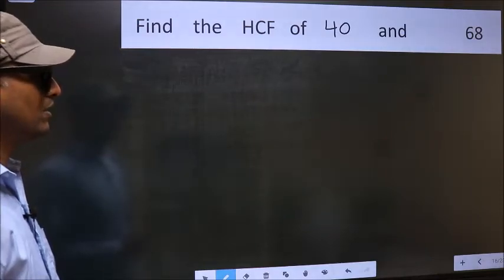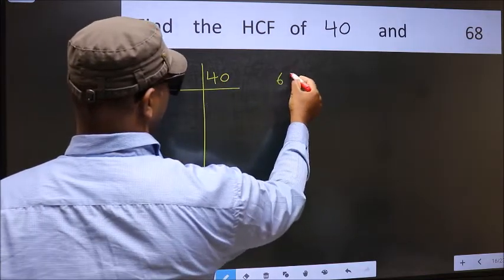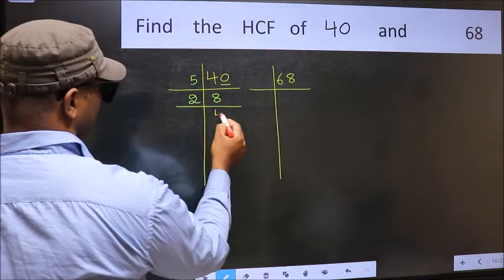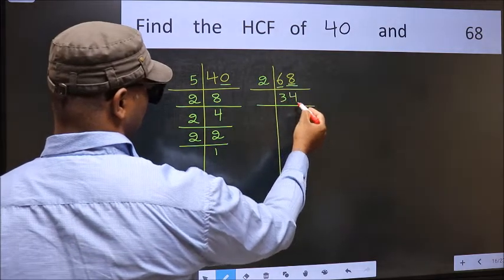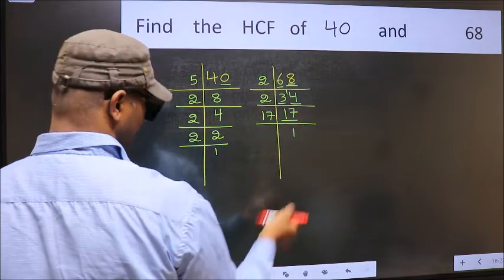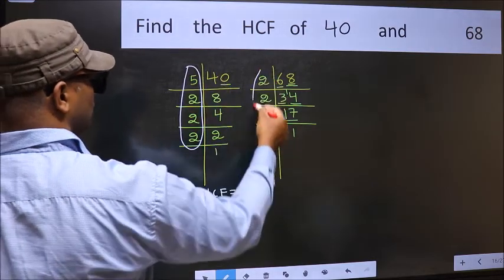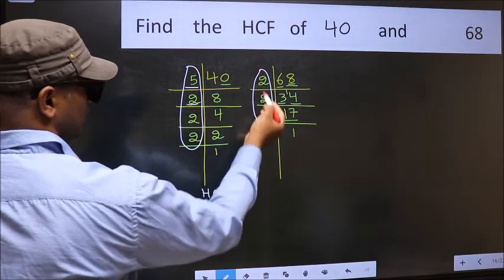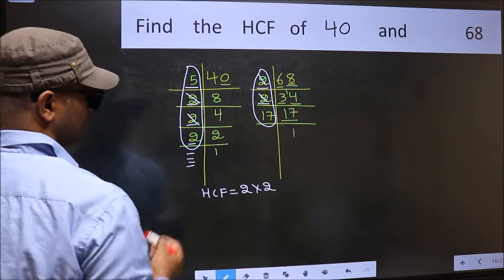HCF of 40 and 68